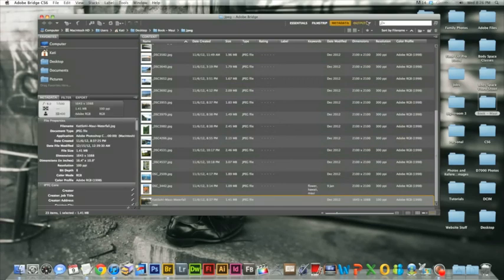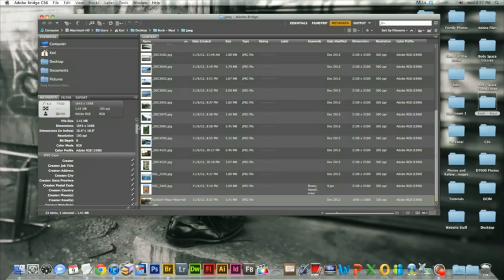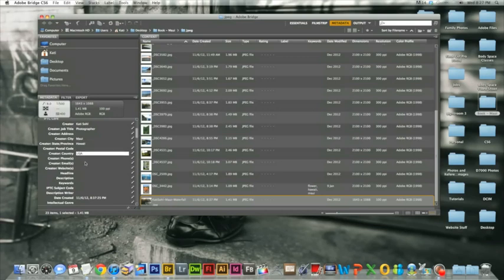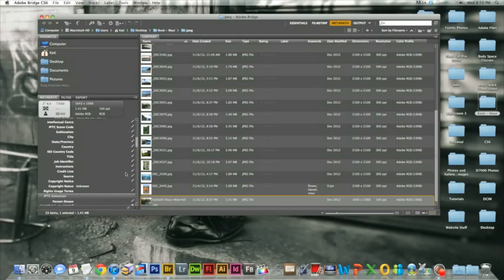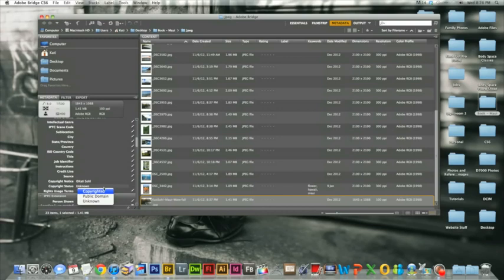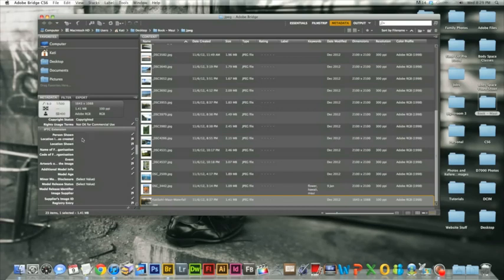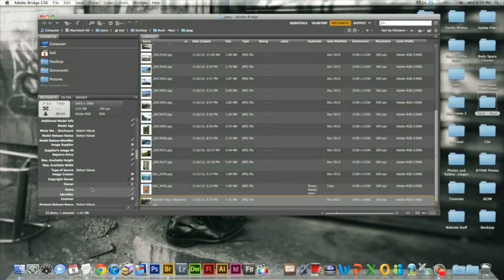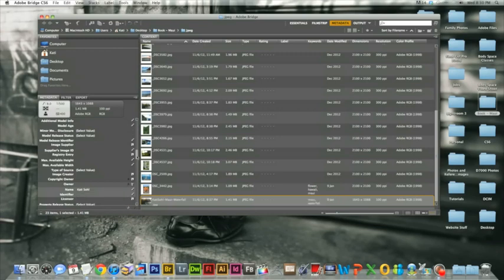How to Add Metadata to Digital Photos in Adobe Bridge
In this video we walk you through the process of updating your metadata information in Adobe Bridge. This will allow you to list copyright information, create keywords for your images, and list usage rights on your digital photographs.